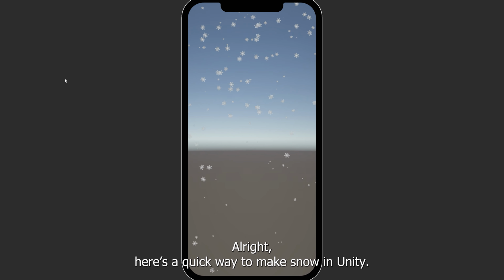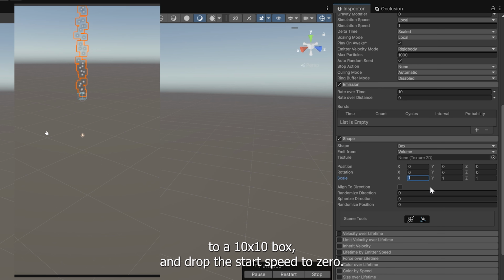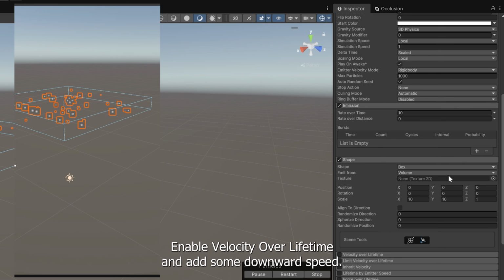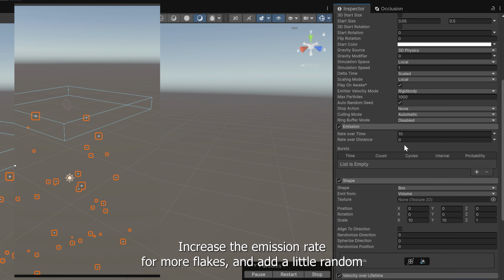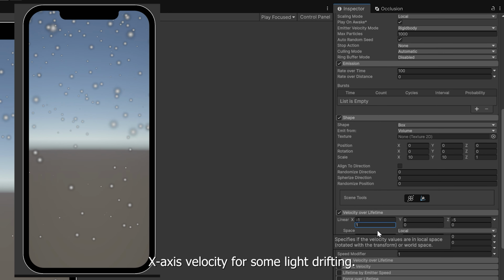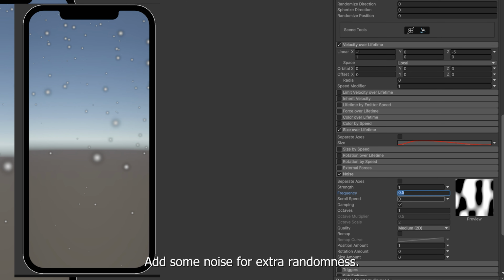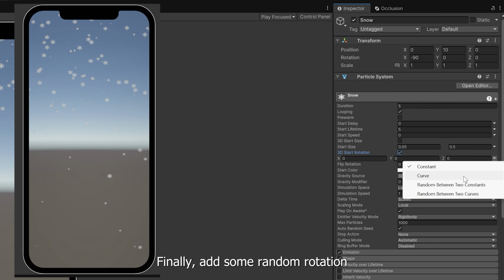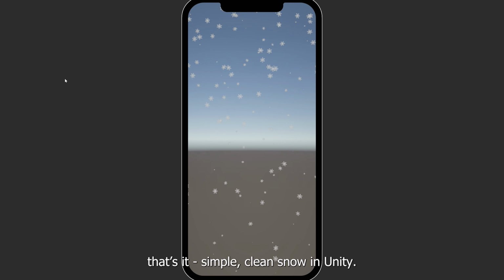Unity Snowfall Tutorial You Can Do in 84 sec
Unity Snowfall Tutorial You Can Do in 85 secs